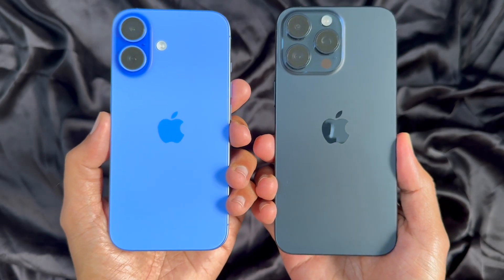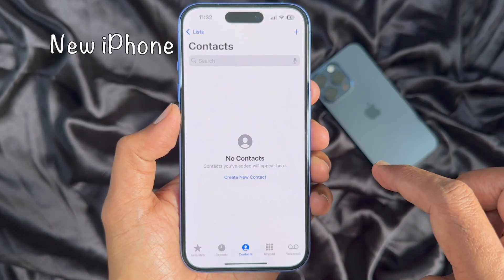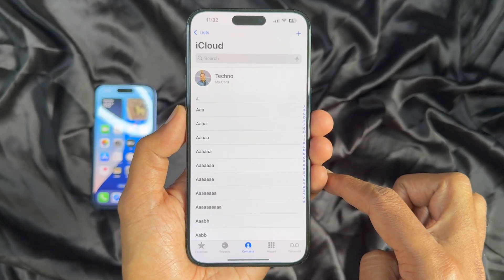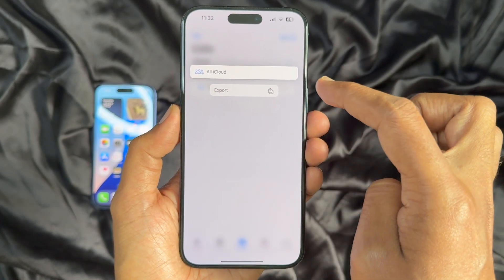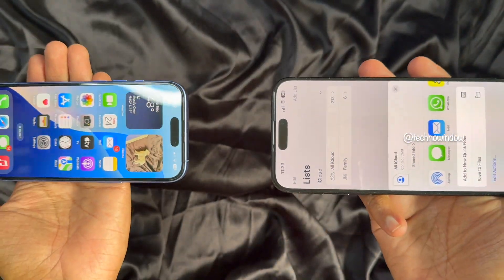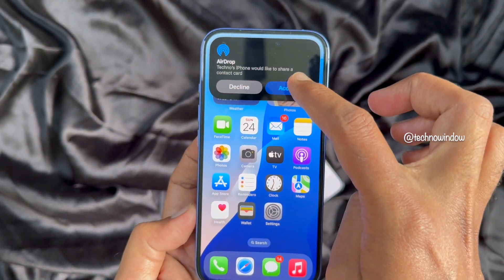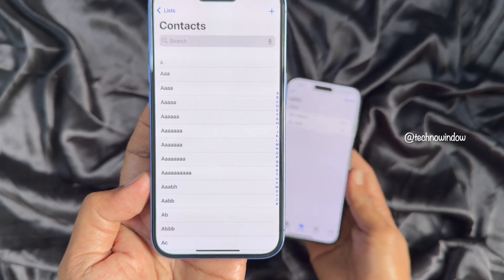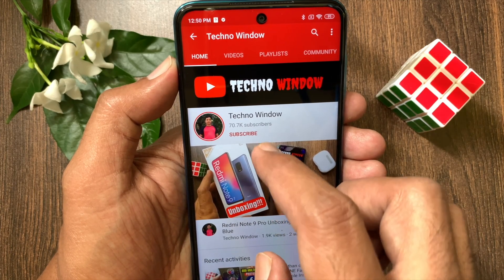How to Easily Transfer Contacts from iPhone to iPhone in Minutes!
Transfer Contacts from iPhone to iPhone – Quick & Easy Guide!
Struggling to move your all contacts to your new iPhone? 🧐 In this video, we’ll show you the fastest and simplest methods to transfer your all contacts from one iPhone to another, whether you’re using iCloud, Quick Start, or manual options. Perfect for iOS beginners and experts alike! 🚀

📱 What You'll Learn:

1. Easily Transfer Contacts from iPhone to iPhone
2. Step-by-step guide to Quick Start setup
3. Bonus: Transferring contacts without iCloud!

💡 Say goodbye to the hassle and hello to convenience!